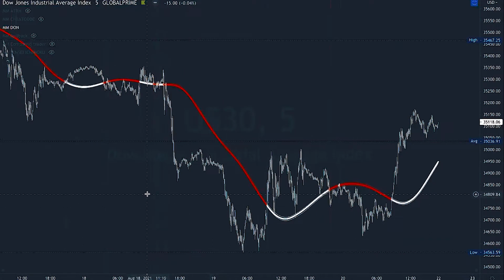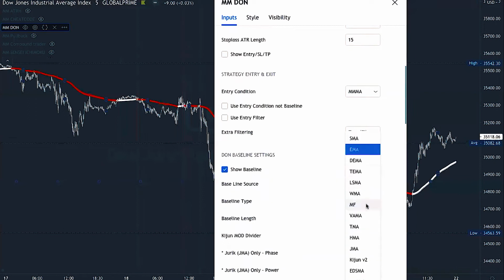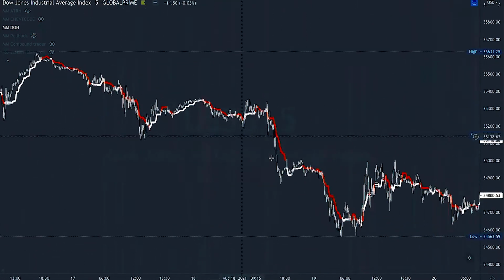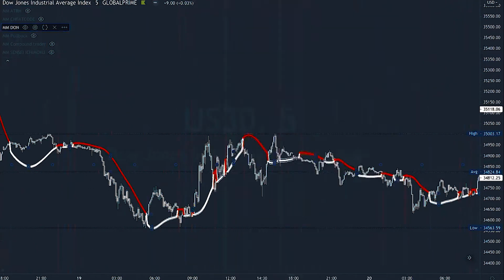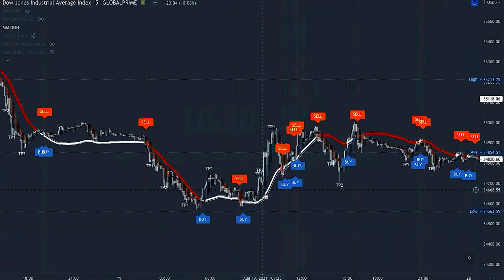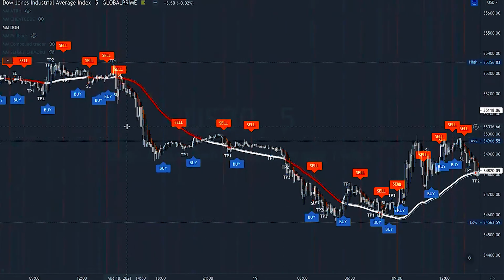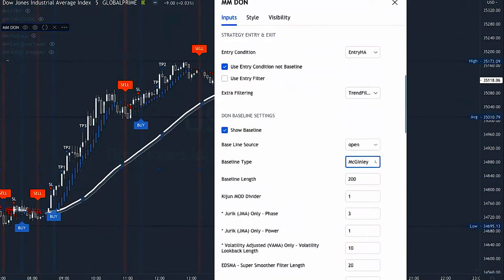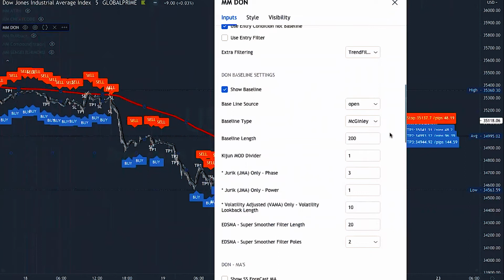How to use a Baseline & Its IMPORTANCE | Complete Walkthrough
In this video I explain how to use a baseline when identifying market structure, and how it ties in with other moving averages you use to find your trade entries.

# KLKMIGENTE 🦁
More videos to come, comment your questions + video recommendations BELOW and I'll respond